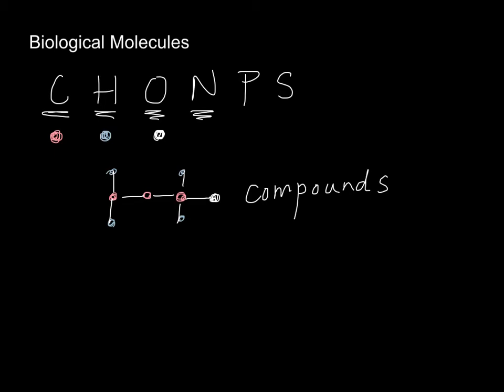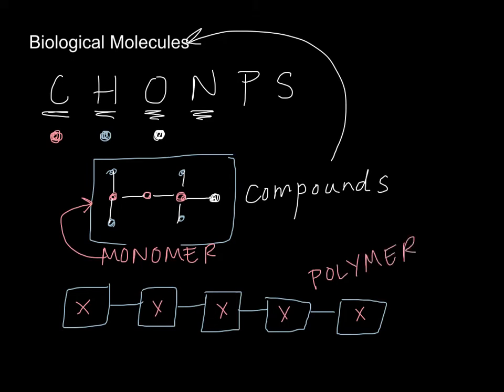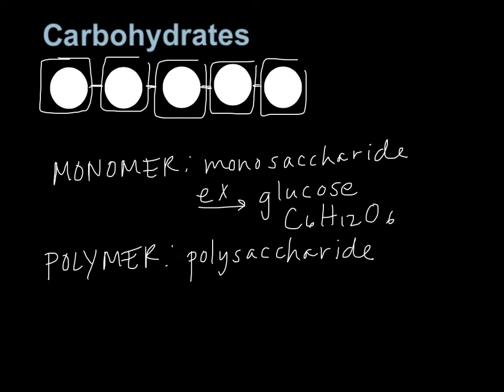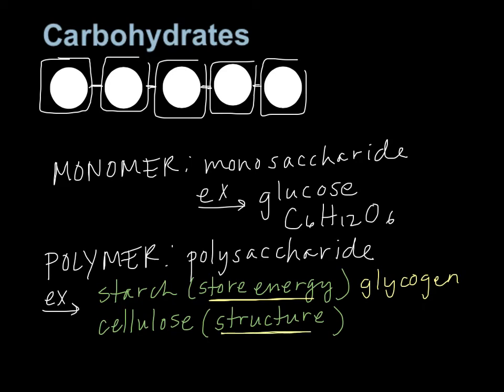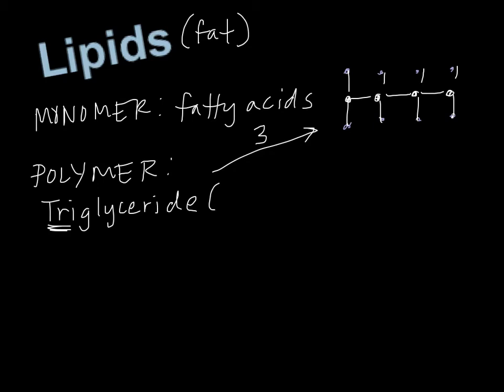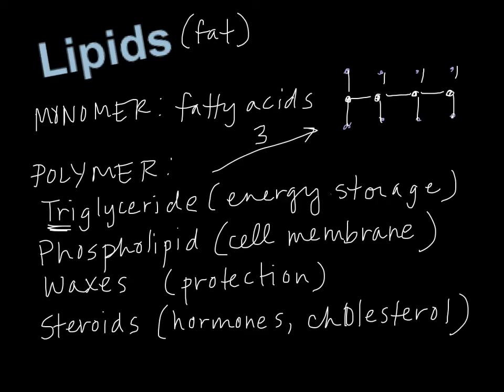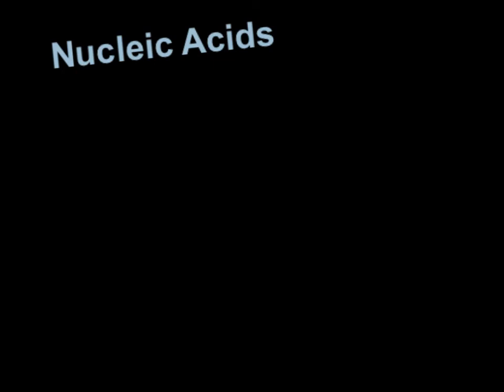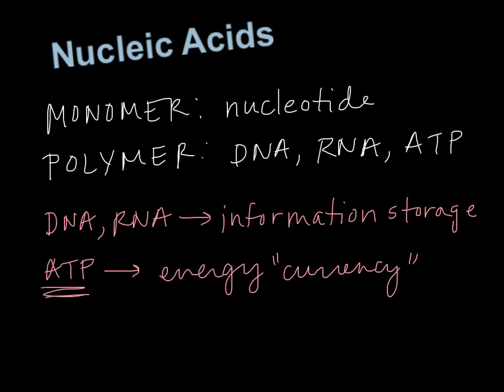Biological Molecules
Monomers, polymers, and functions of the major biological molecules.